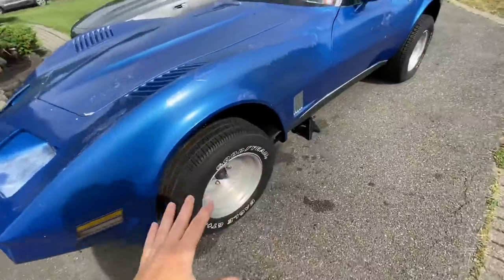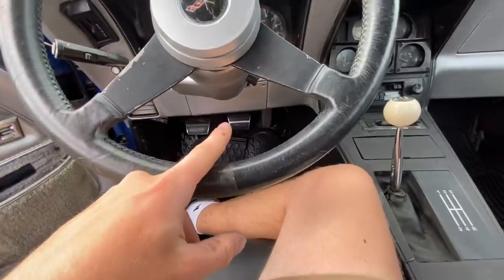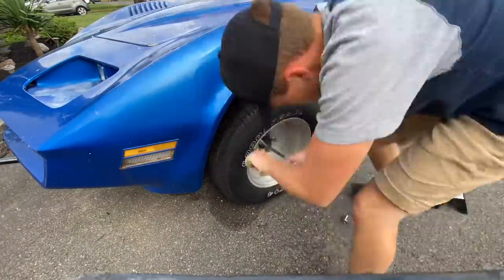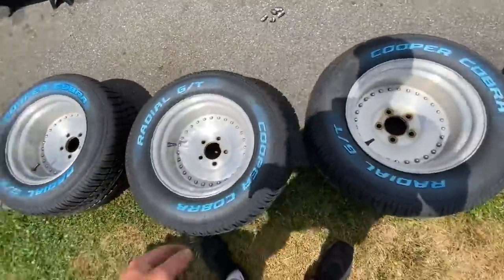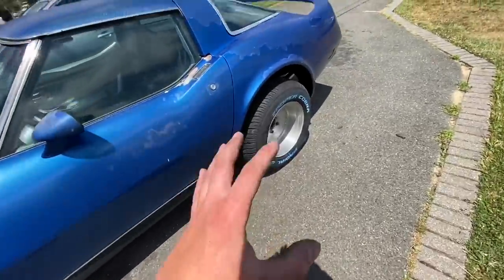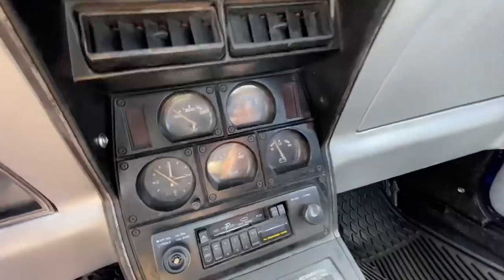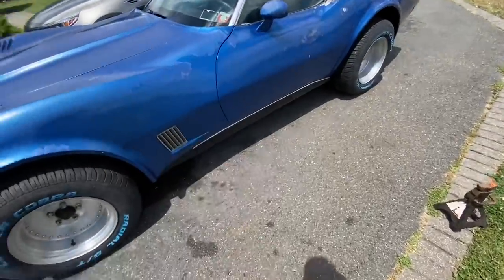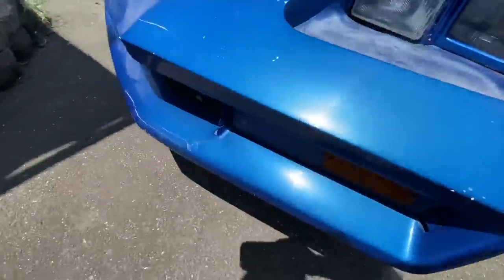The Corvette is READY For the STREETS! Cranking Out the Final Steps to Get it on the ROAD!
Hey Guys, Migs Here! In today’s video, I show all the work that I’ve been doing to get this ready for the street, along with putting on some MUCH NEEDED tires to get it safe to drive around! Other things done to the car were getting the seats looking great and reinstalled, adding a battery cut-off switch, welding and reinforcing the exhaust and getting the brakes fully functioning!